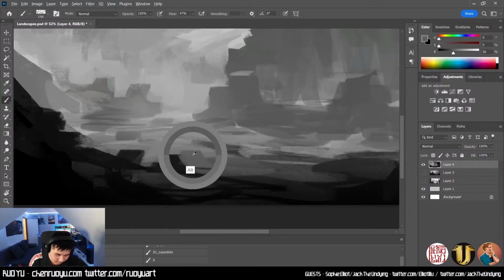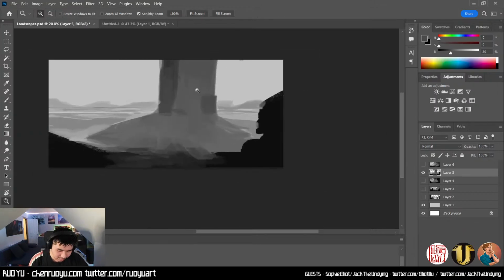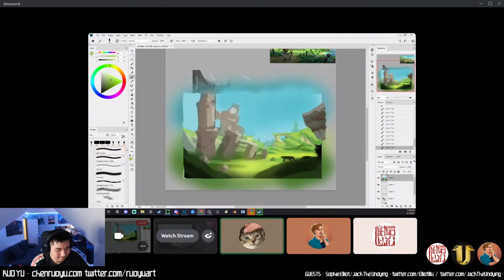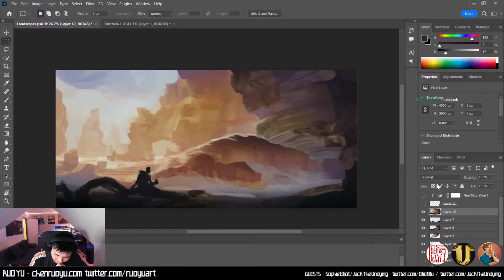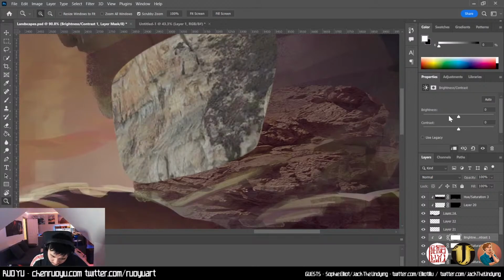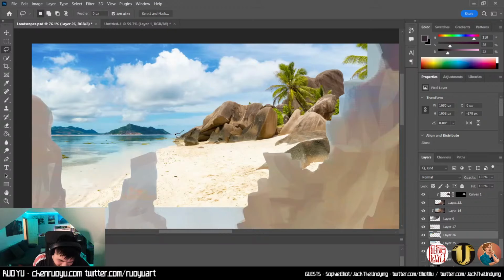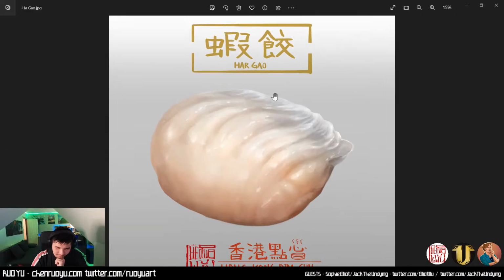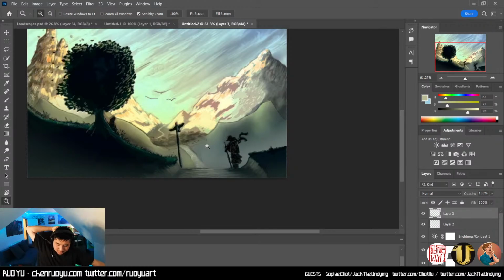Landscape Painting with Ruo Yu!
Chilling, painting, and art talk! to be notified of future art streams :)